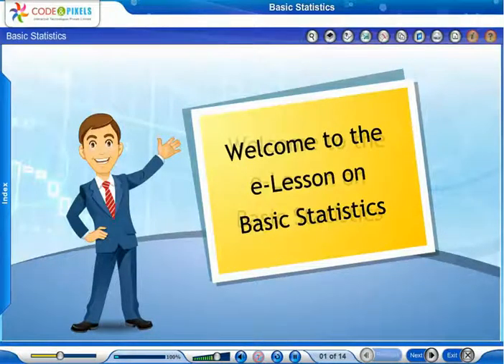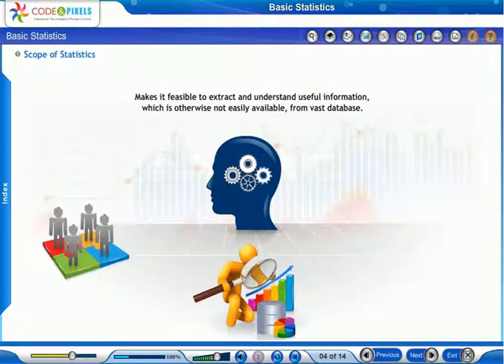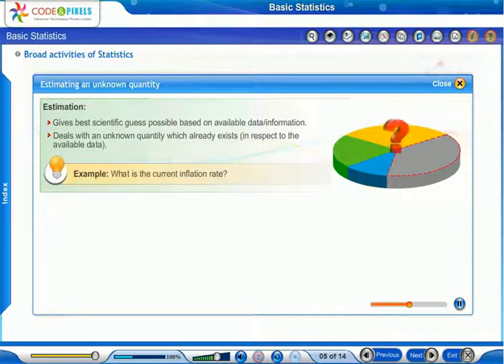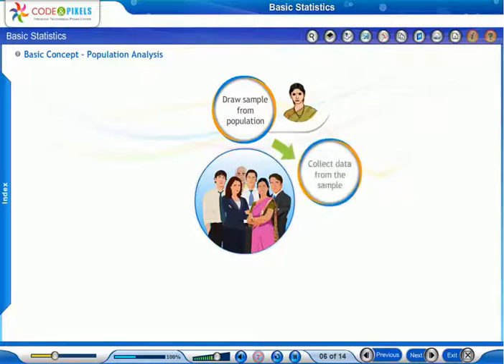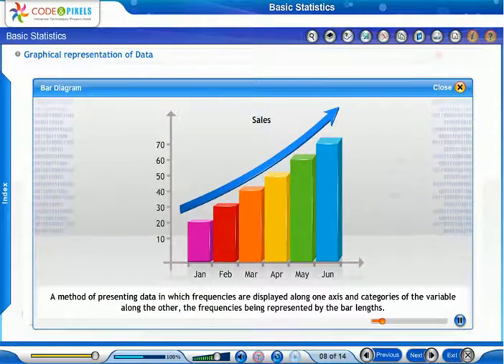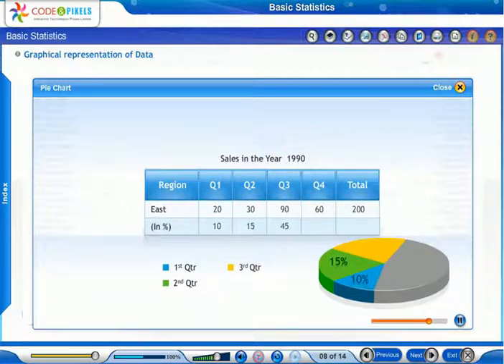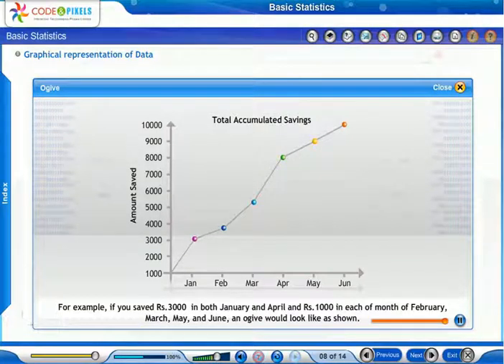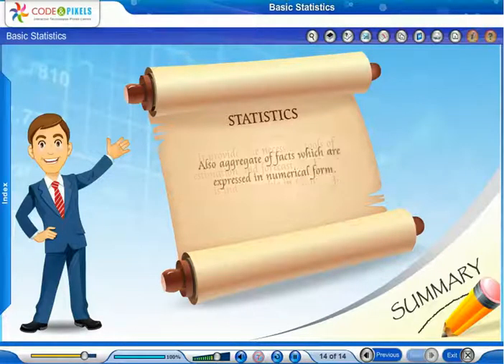Basics of Statistics (Banking)